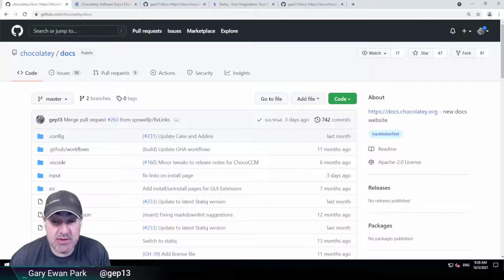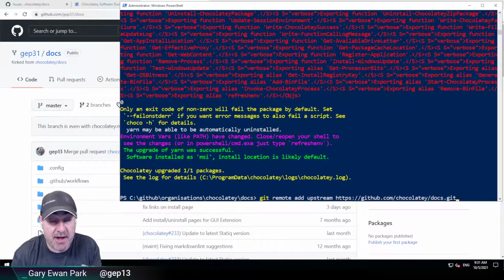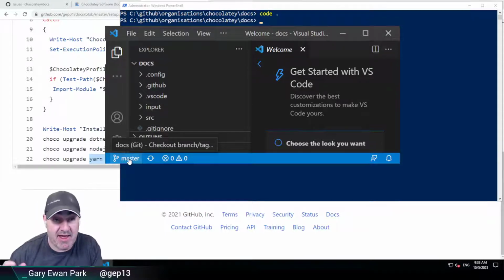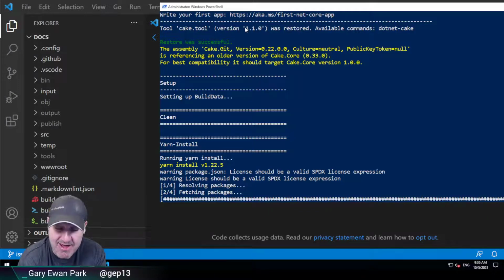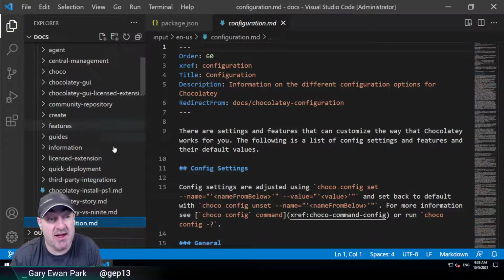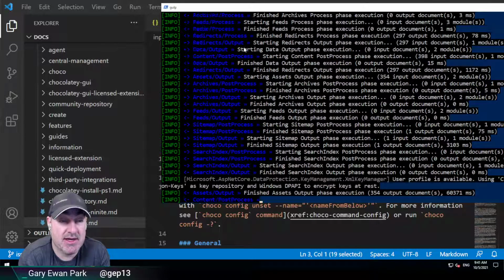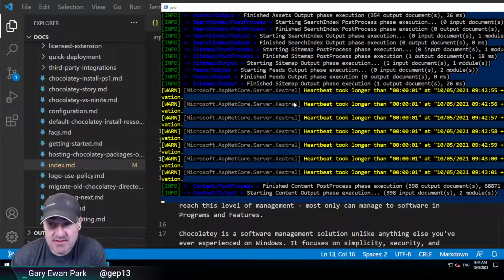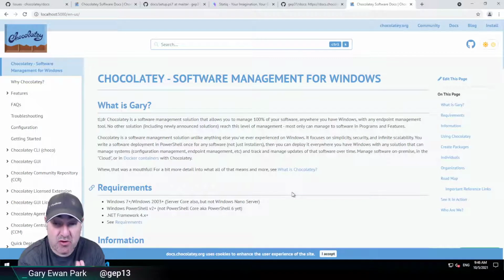Using a local clone to contribute of Chocolatey documentation site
This is the fifth in a series of videos which aims to show how you can contribute to the Chocolatey documentation site, which can be found

This video explains how you can clone the repository locally and setup your local development environment to be able to preview the site before committing changes.

This site is hosted on GitHub Pages, and the source code can be found